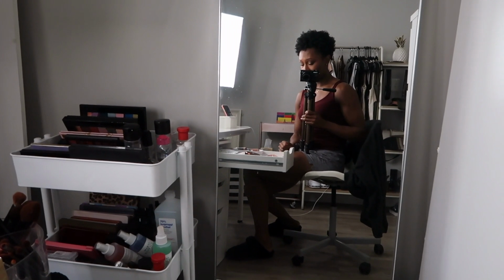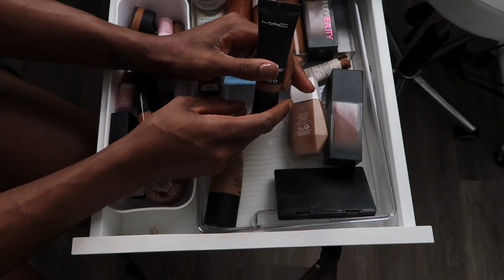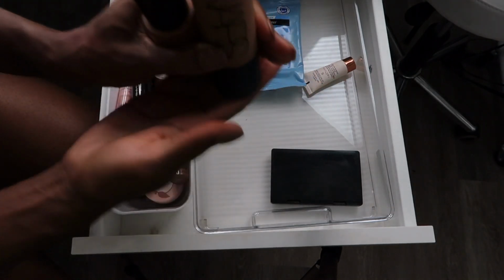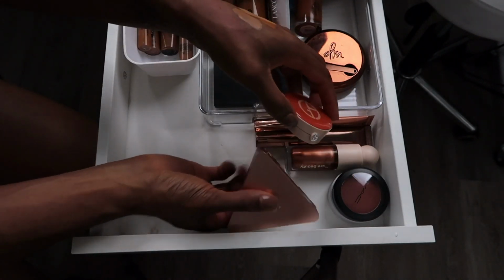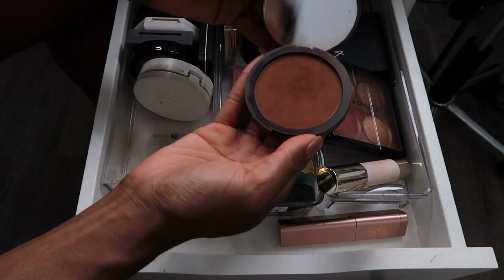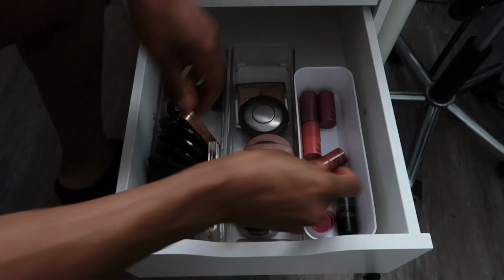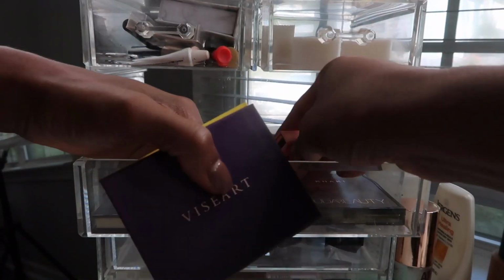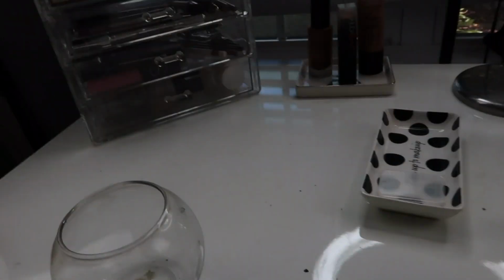Makeup Declutter! Trash Or Stash??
AmFam! Today Im going through my personal collection and getting rid of a lot of things. We talk about this a lot and I will continue to say it. Please be mindful of your makeup purchases so that you arent waisting your hard earned money.

PODCAST
Makeup Your Mind With Amber P.

My skin type: Oily acne prone
Golden/warm  Undertone

NARS Foundations (Macao)

Canon 50mm

Ring Light

Camera Tripod